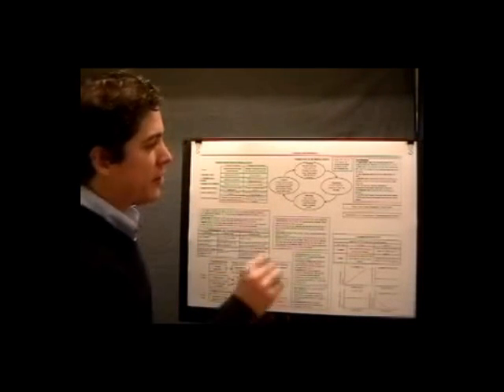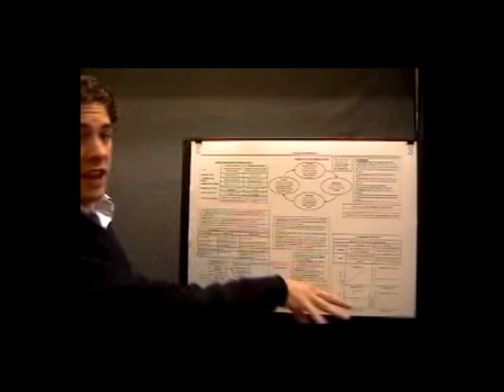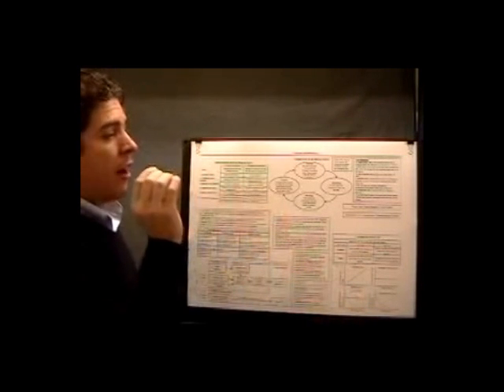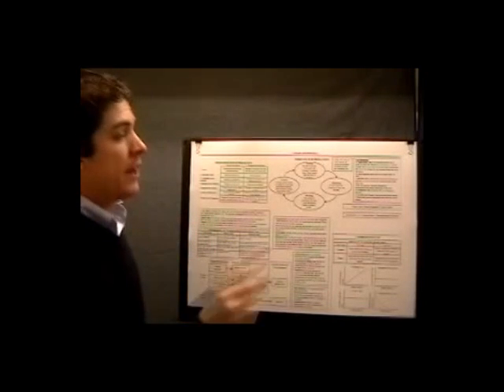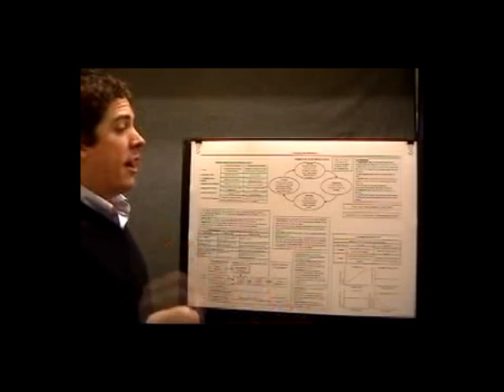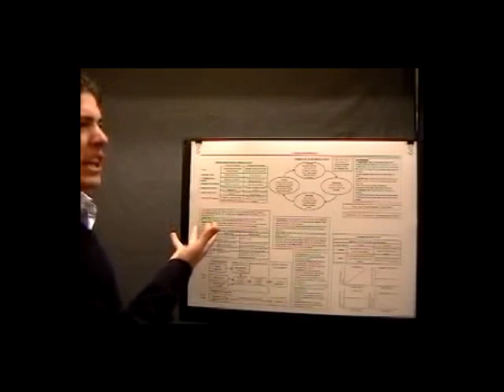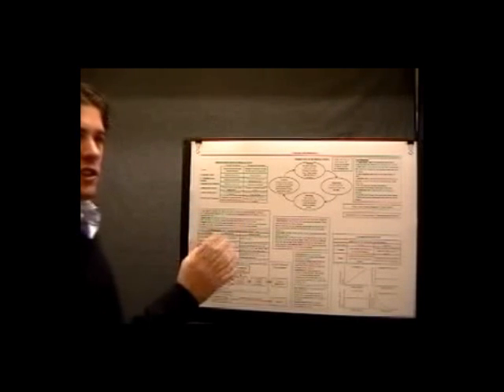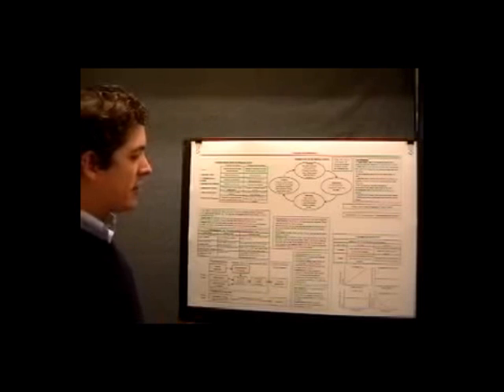Managerial Accounting Course - Lesson 1 - 1 of 3